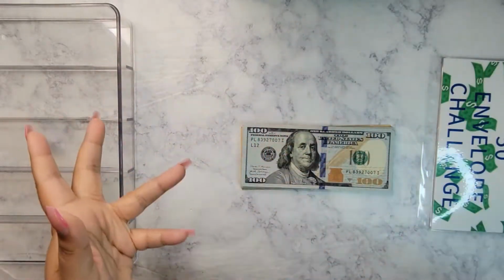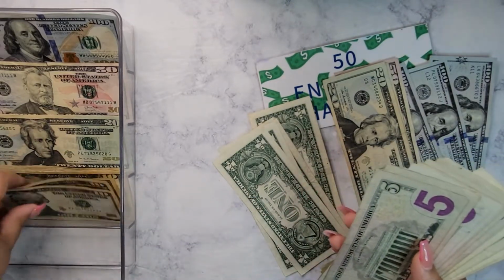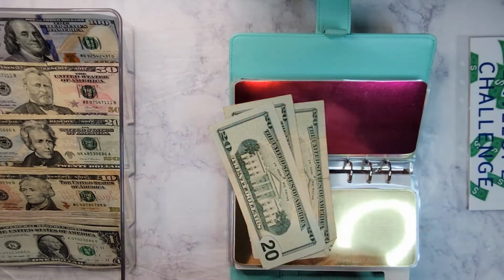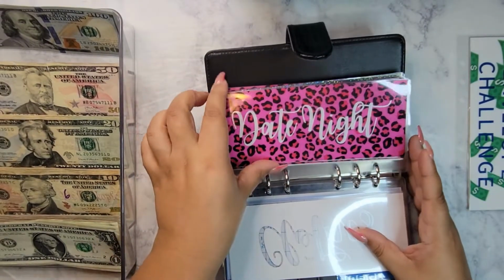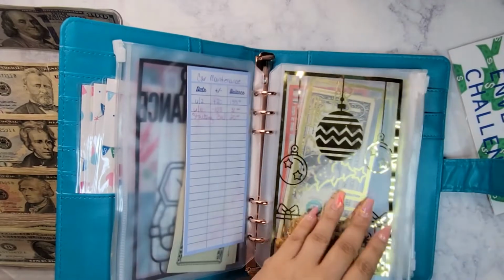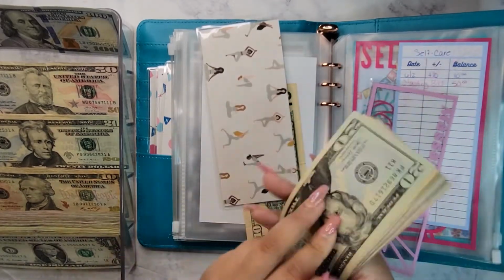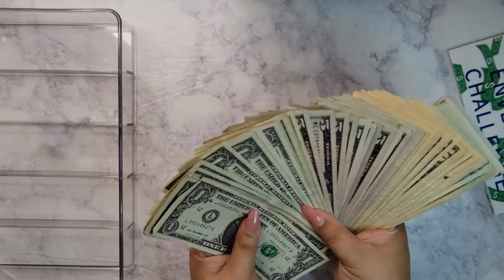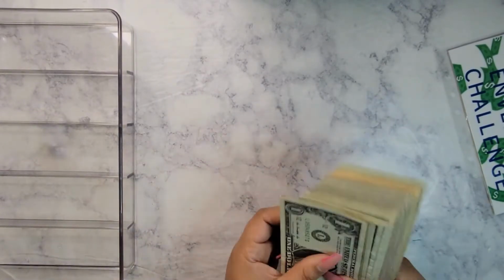Cash Exchange and Condensing!!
Hey My Pretty People!
I'm finally getting around to do a condensing. Its quick and easy.

Nail Supplies:
Nail Design Kit
Nail Polish
UV LED Nail Lamp
Nail Drill
Kiara Sky Gelly Tips Starter Kit